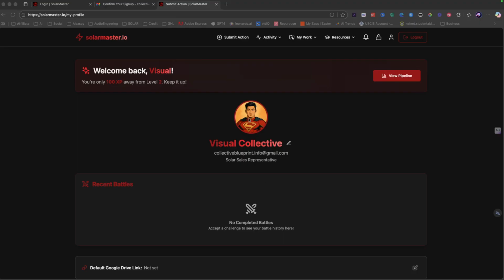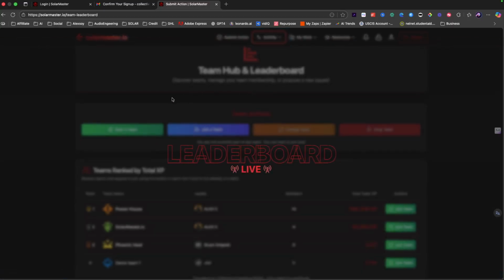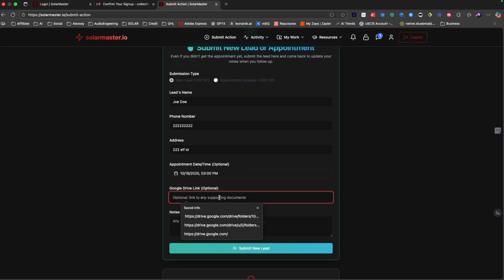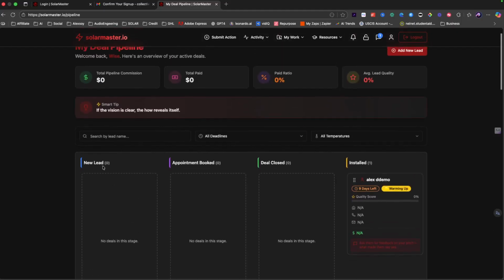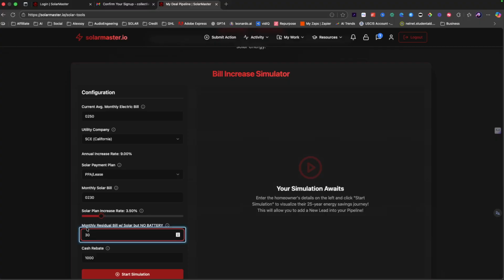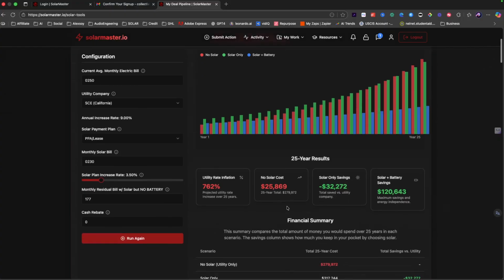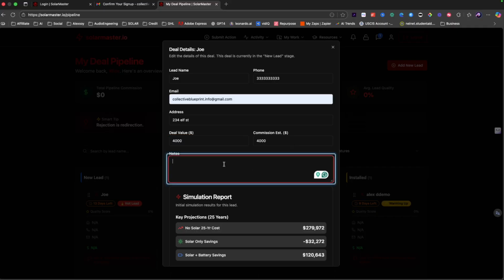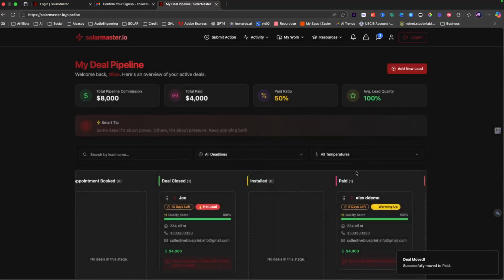How to submit an action in solarmaster.io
Welcome to SolarMaster IO ⚡
In this video, we’re breaking down **how to submit an action** inside SolarMaster.io — the key step to turning your real-world effort into XP.

🎯 What You’ll Learn:
• How to open the “Submit Action” page
• How to choose the correct action type (Lead, Appointment, Deal, etc.)
• How to paste your Google Drive proof link
• How to write strong notes for faster approvals
• How XP is awarded after admin approval

💡 Quick Summary:
Every action you take in the field — knocking doors, booking appointments, closing deals — becomes XP when you submit proof.
Use the “Submit Action” tab, select your action type, paste your proof link, and write a quick note.
Once approved by your leader, you’ll see XP instantly update on your dashboard.

⚡️ “No proof, no XP — but when you log your proof, you build your future.”